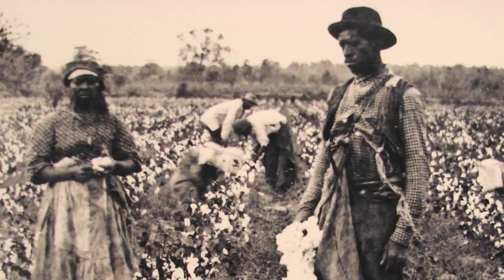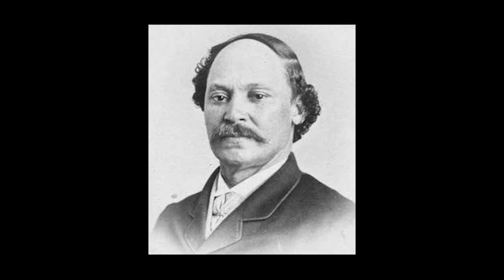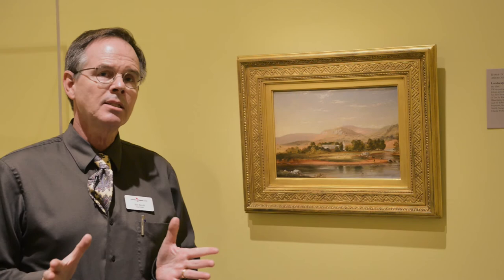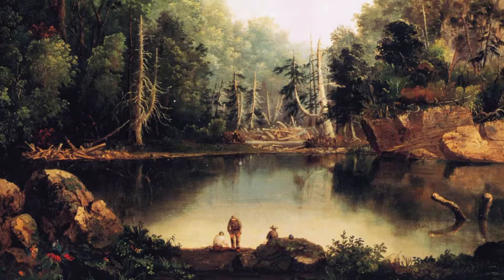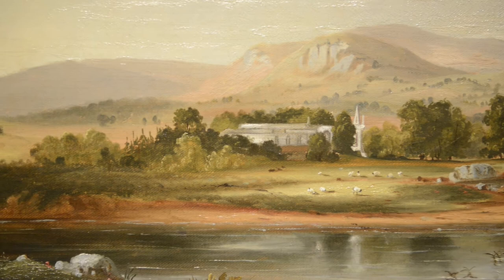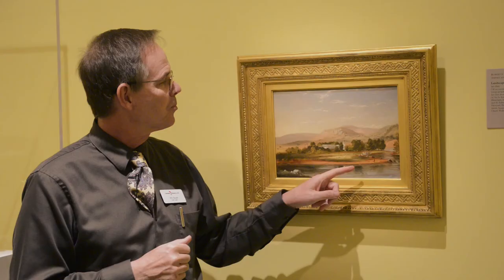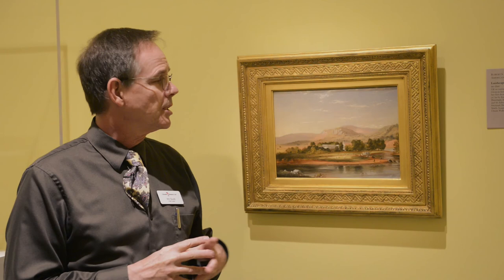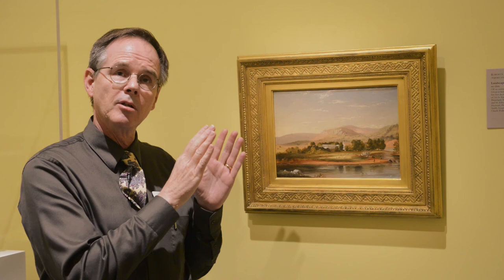Discovering Duncanson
Chief curator, Will South, elaborates on the history of 19th century African American landscape painter, Robert S. Duncanson, and his painting "Landscape with Fantastic Architecture", a recent acquisition at the Columbia Museum of Art.

Given in honor of Karen Brosius in recognition of her first decade as director of the Columbia Museum of Art by Kay and John Bachmann, Melissa and Joe Blanchard, Susan and Darnall Boyd, Suzan D. Boyd and M. Edward Sellers, Susie B. and C. Carroll Heyward, Hannah and Ron Rogers, Kit and Joel Smith, Susan Thorpe and John Baynes, and Joann and Claude Walker.